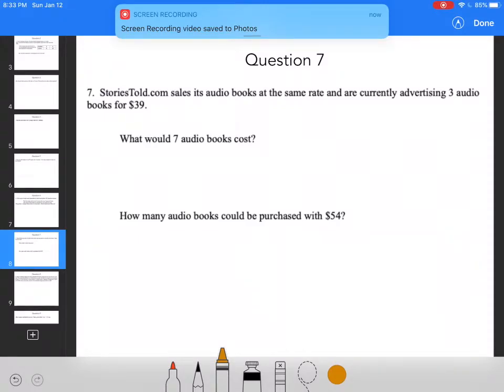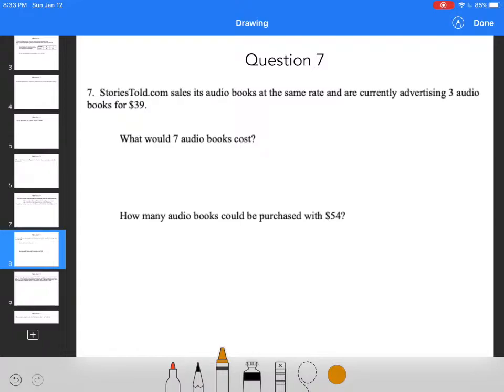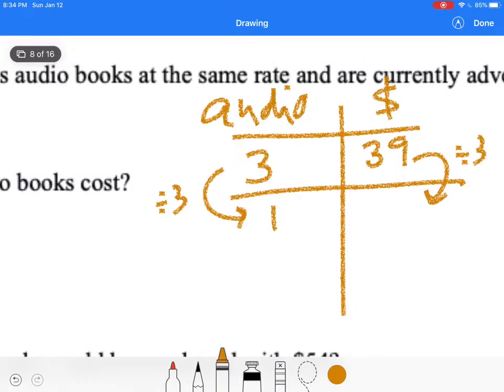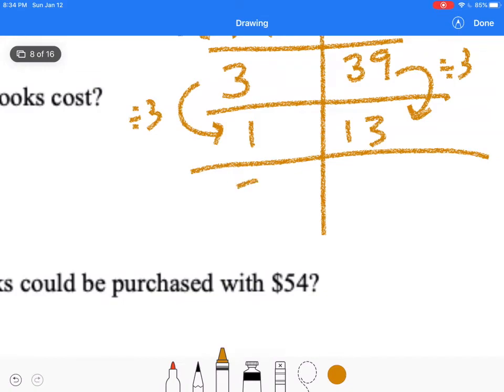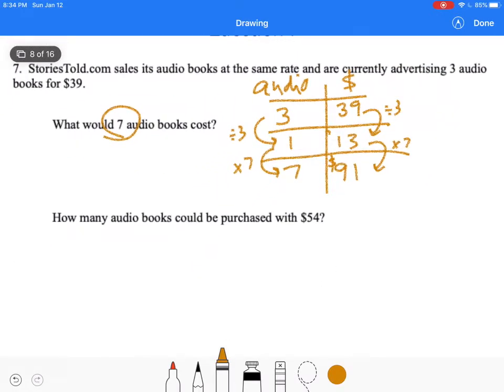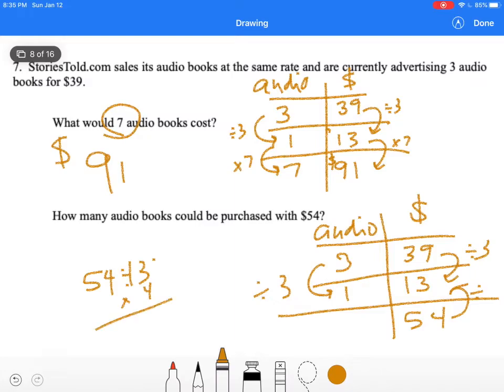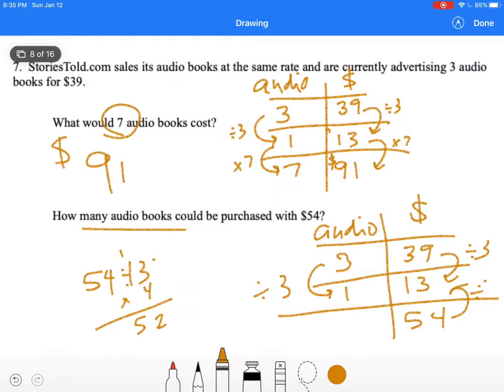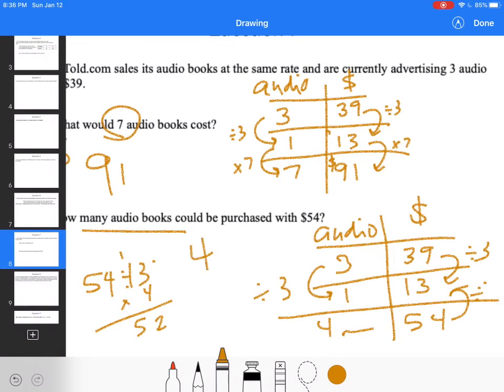Question 7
Benchmark 1 Review (Units 1-4)